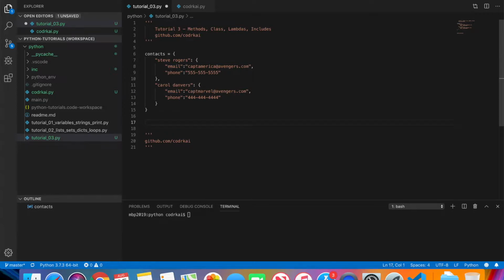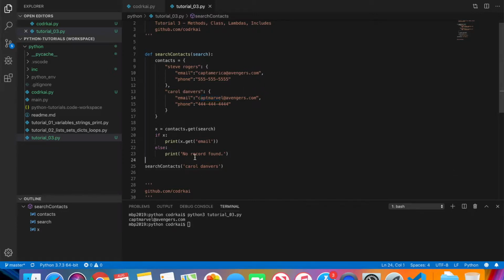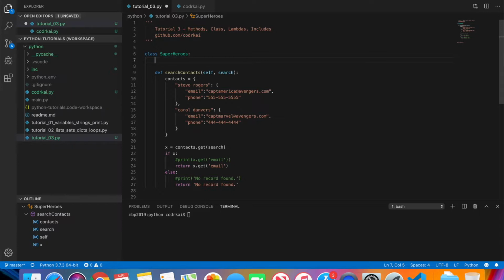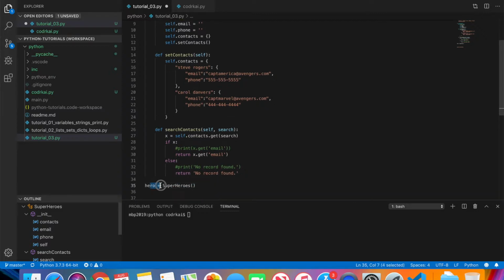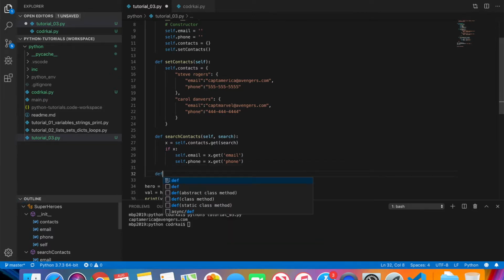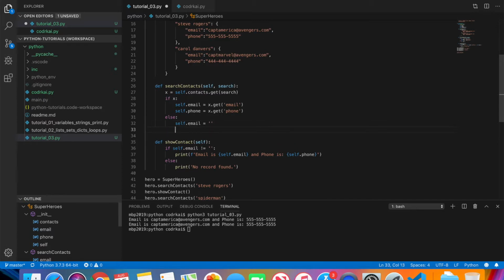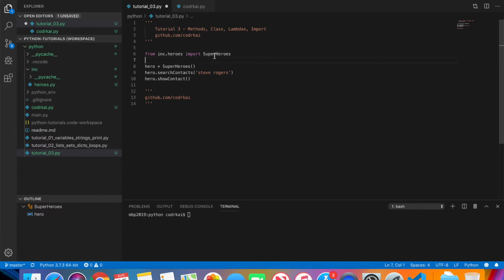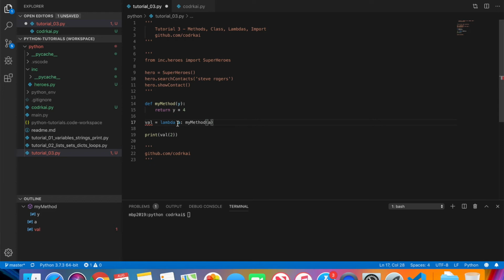Python 3 Tutorial: Class, Methods, Importing Classes, and Lambdas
In this Python 3 tutorial I'll be going over Classes, how to import Classes, Methods, and Lambdas.

These Python tutorials are meant for beginners who are trying to learn Python. I'm also a beginner with Python and I'm learning as I go.

All of my python tutorial and project files can be downloaded from my Github account at: